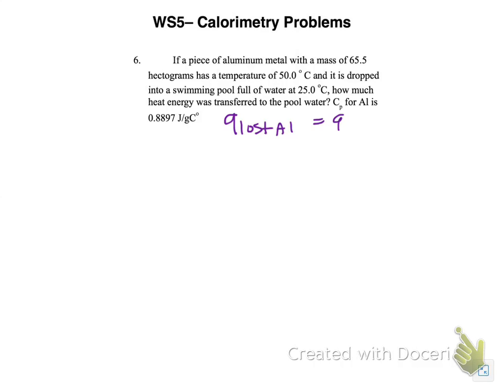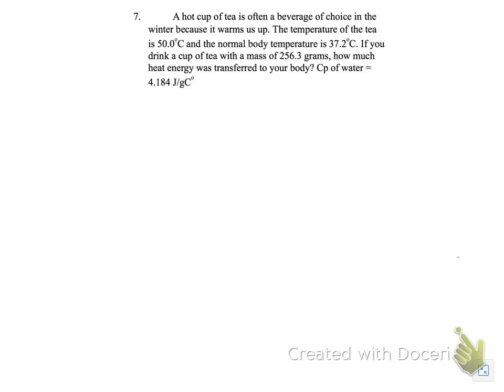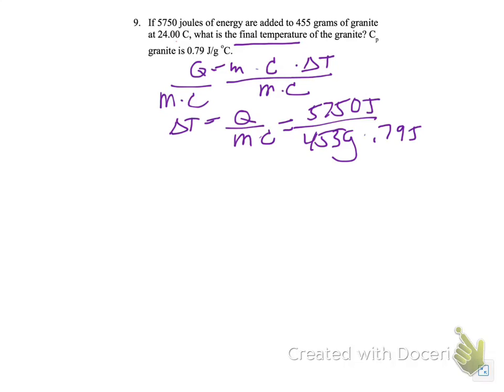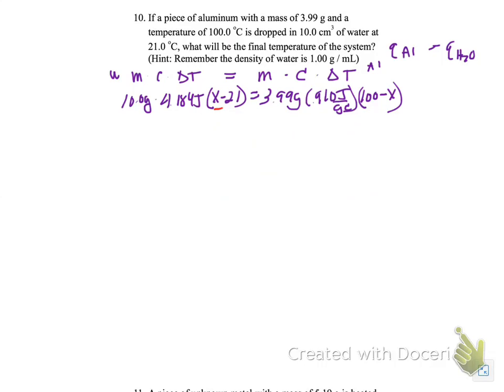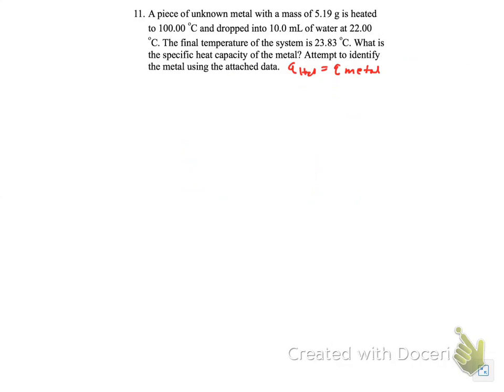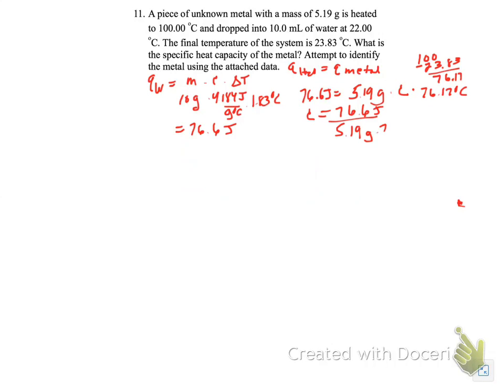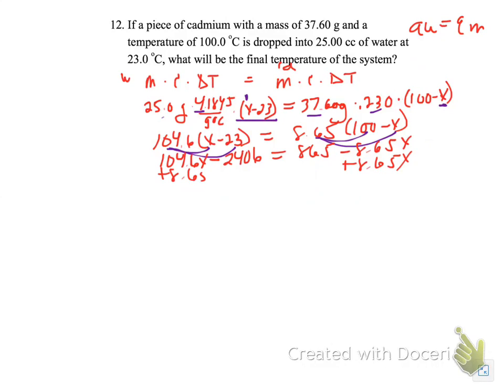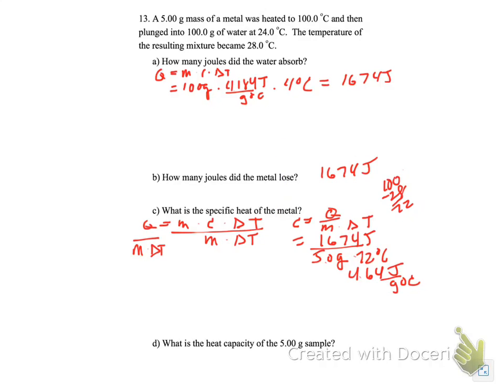Calorimetry Problems WS 5